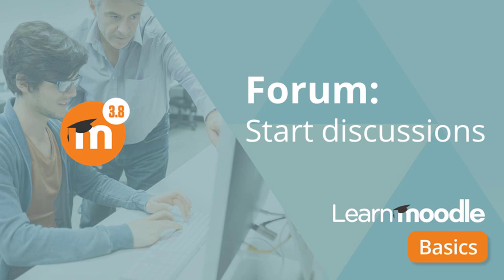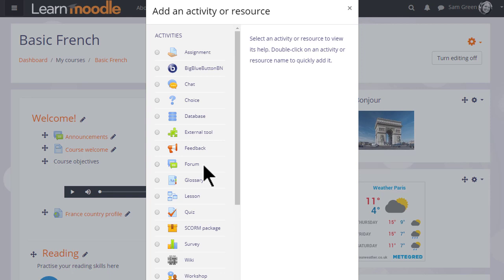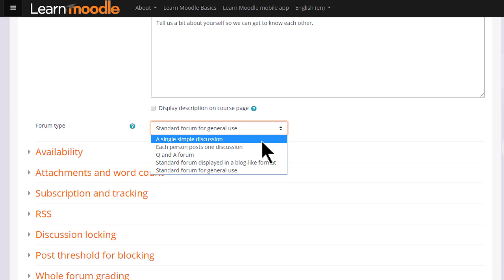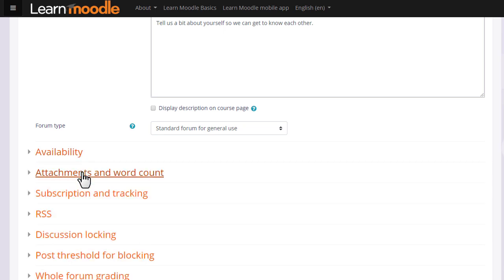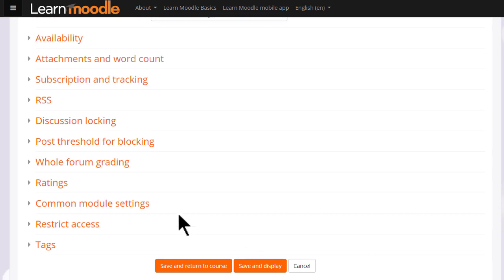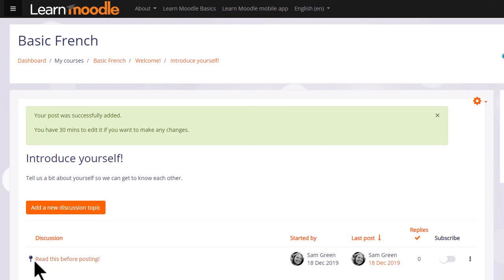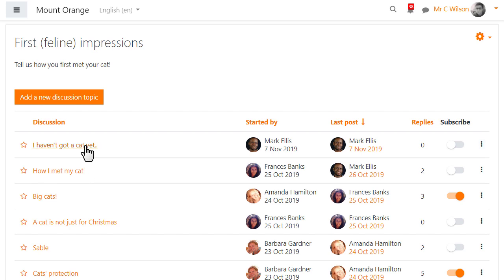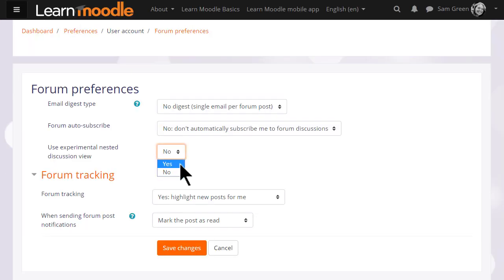Forum 3 8